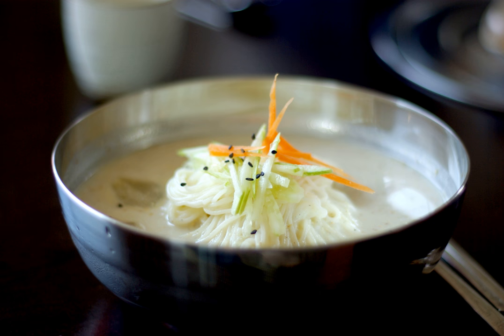Kongguksu | Wikipedia audio article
This is an audio version of the Wikipedia Article:
Kongguksu

SUMMARY
Kong-guksu (콩국수) or noodles in cold soybean soup is a seasonal Korean noodle dish served in a cold soy milk broth. It comprises noodles made with wheat flour and soup made from ground soybeans. It is unknown when Korean people started eating kongguksu; however, in accordance with the mention of the dish along with kkaeguksu (깨국수, sesame noodle soup) in Siui jeonseo, a Joseon cookbook published around the late 19th century, it is presumed to have originated at least as early as the 19th century.